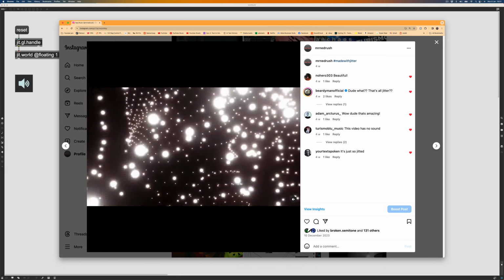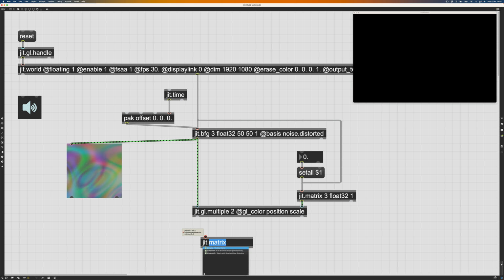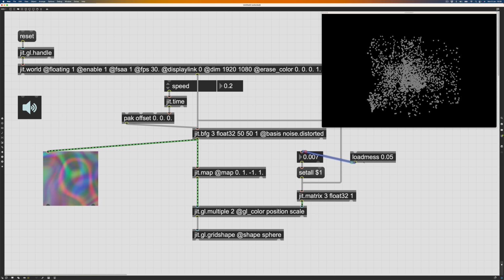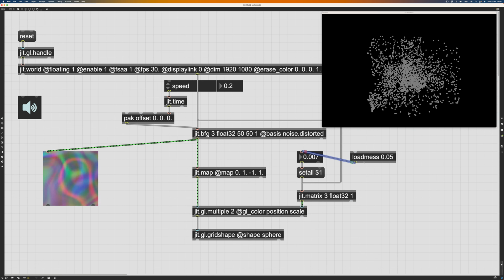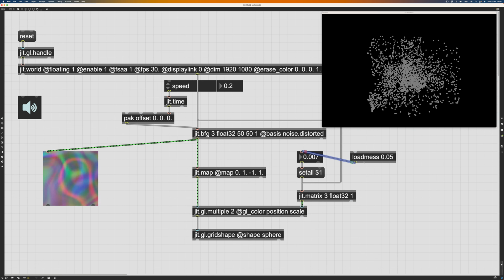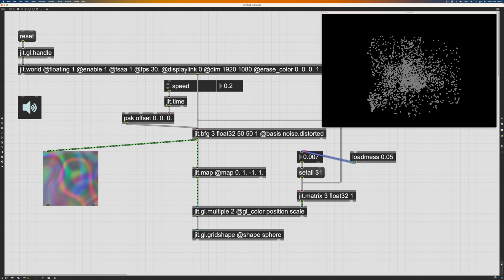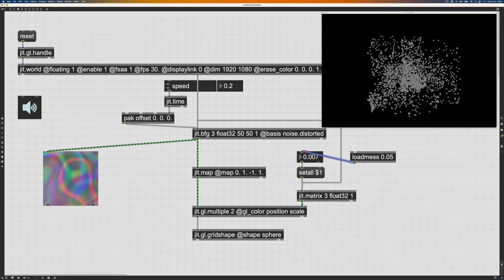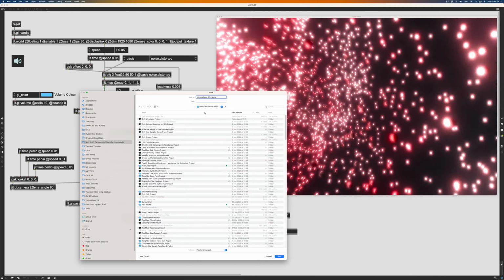Max Tutorial - Atmospheric 3D Scene = Ned Rush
In this Max tutorial I make an atmospheric 3D scene using @cycling74com Jitter and OpenGL processes.